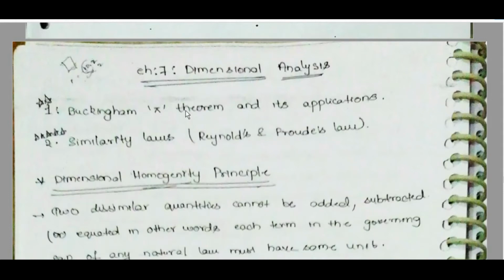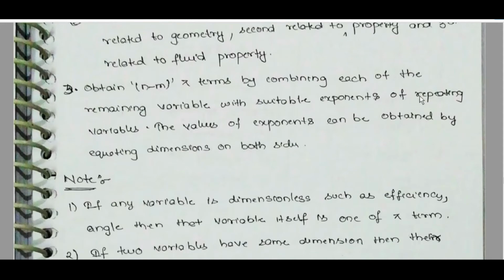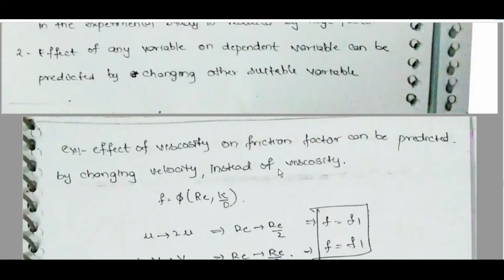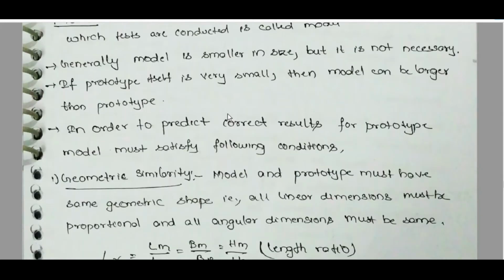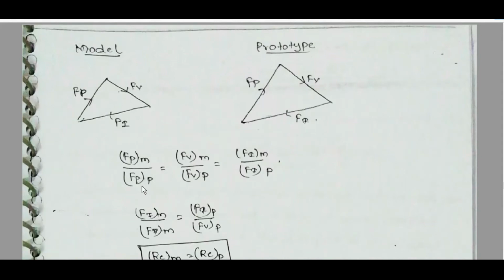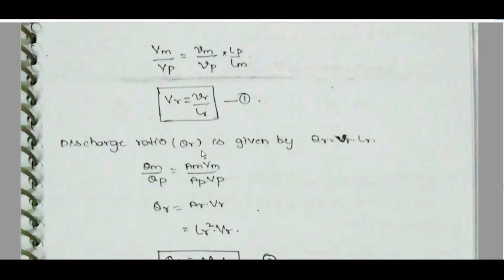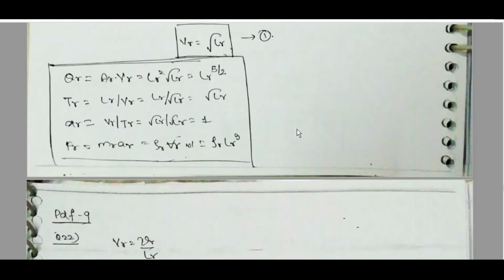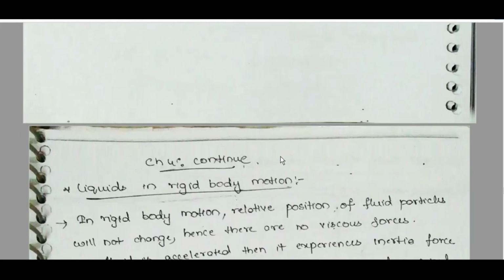Fluid Mechanics chapter-7 for GATE, ESE, IRMS, ISRO, BARC, RINL